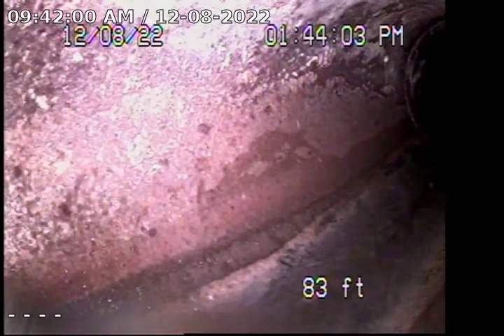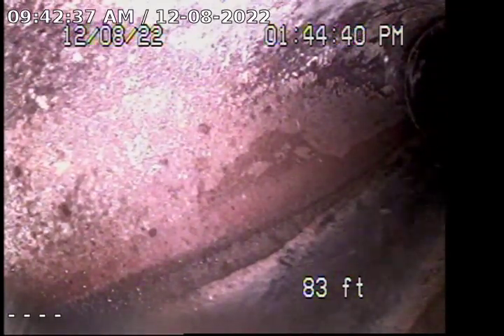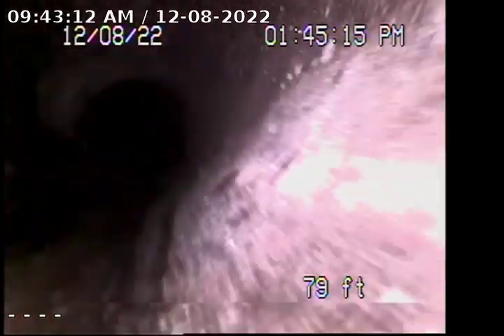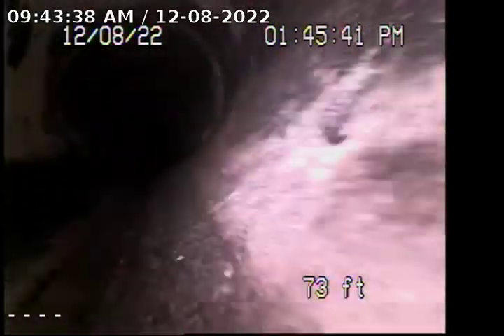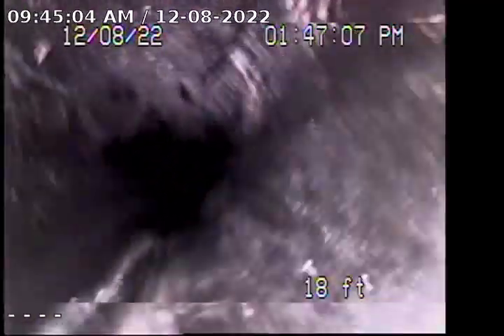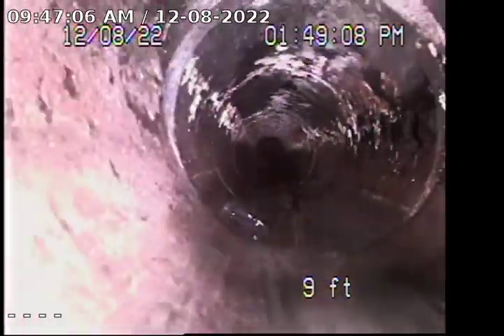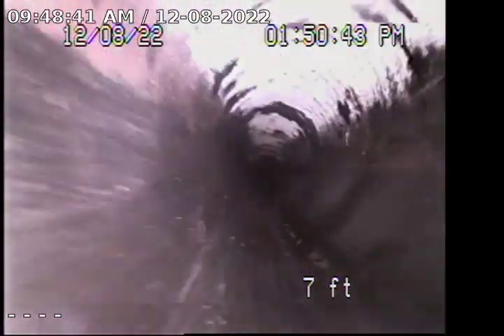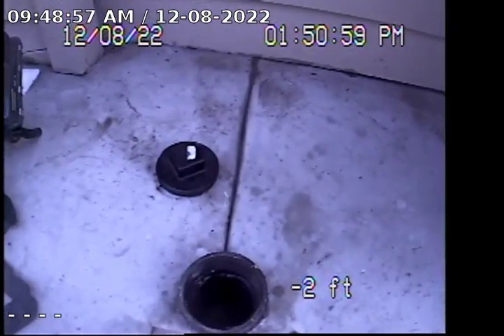6026 Burwood Ave